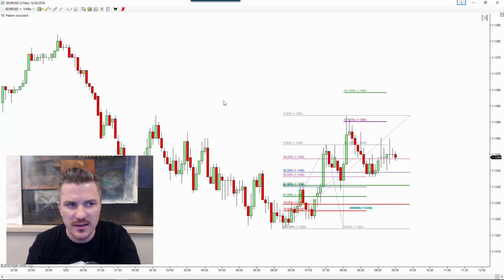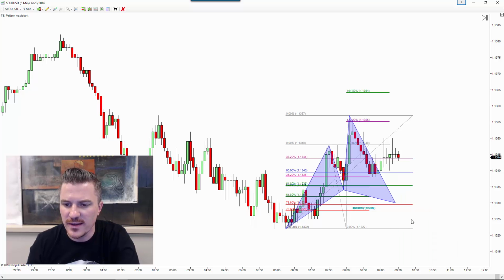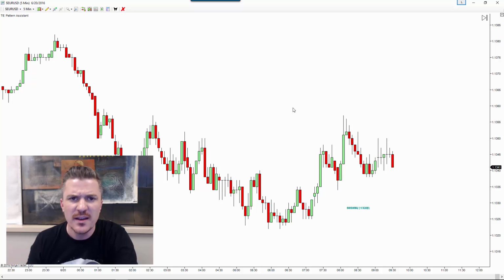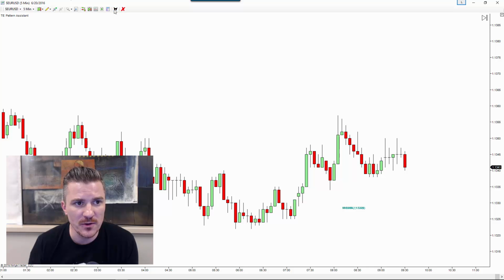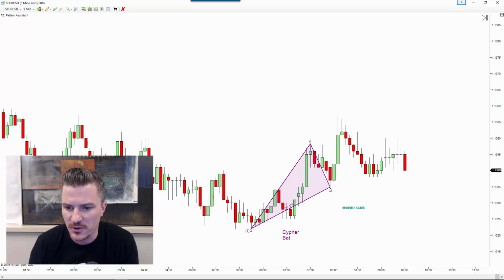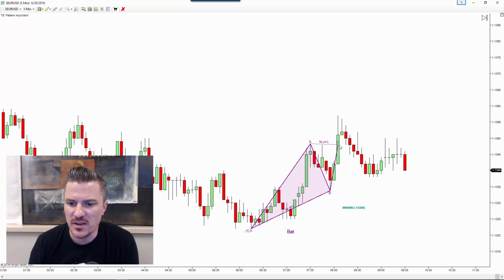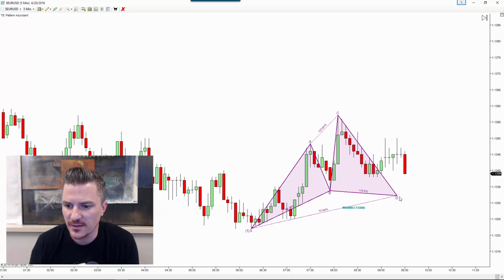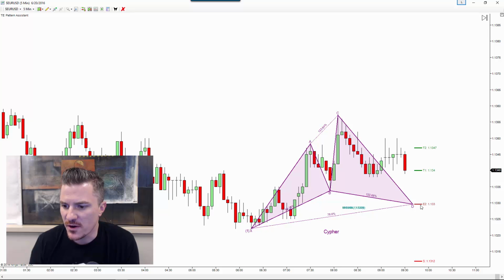Cool New Software Makes Your Life a Lot Easier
Pattern identification is the hardest thing about ratio trading and we just made it a whole lot easier. More to come.